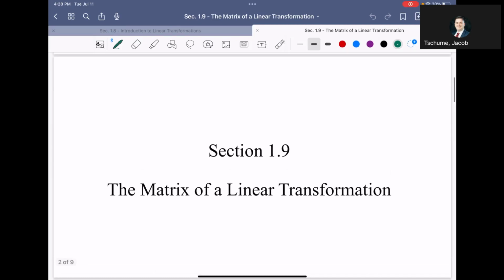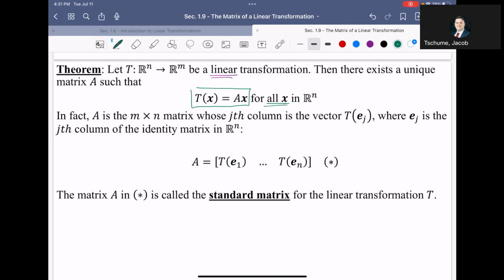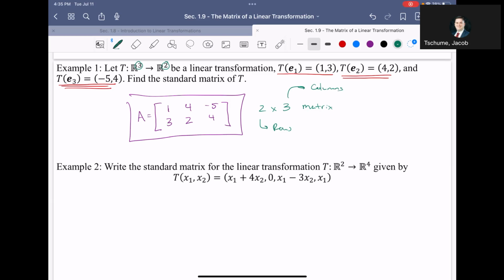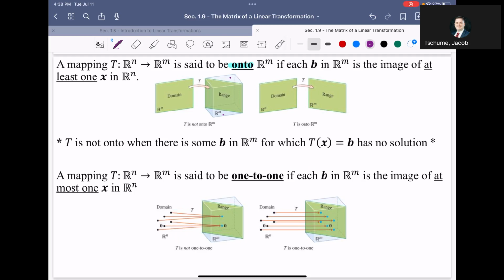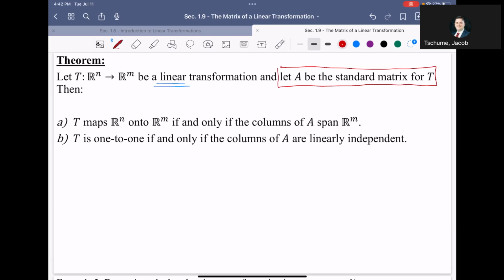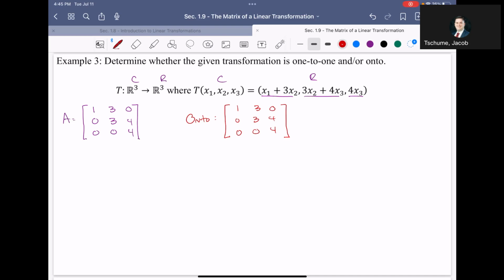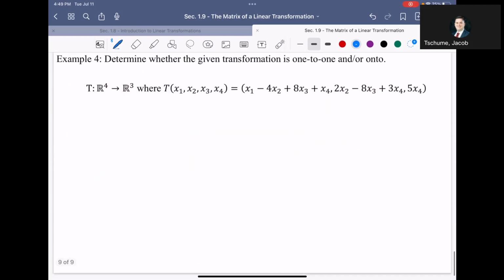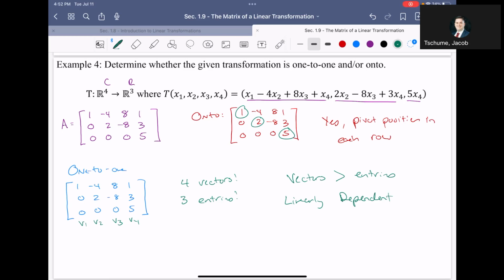Section 1.9 - Matrix of a Linear Transformation